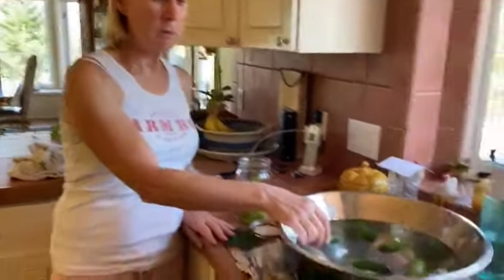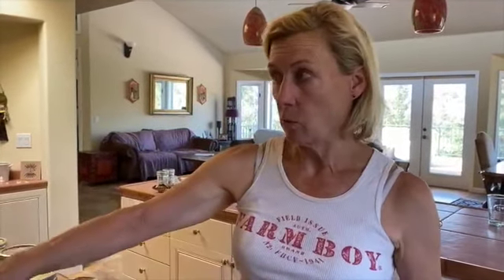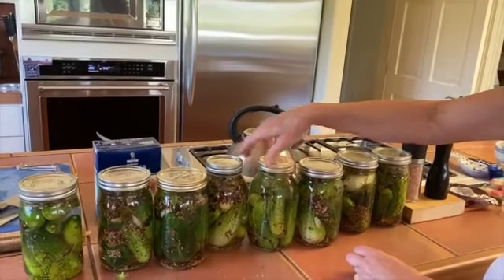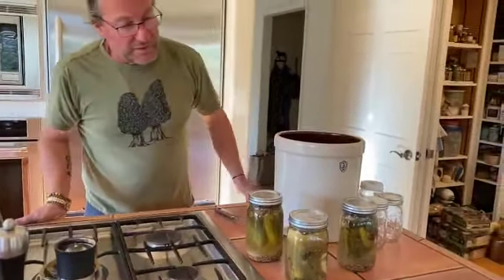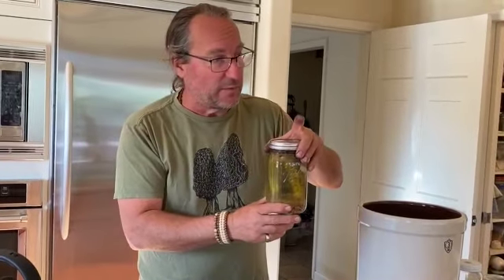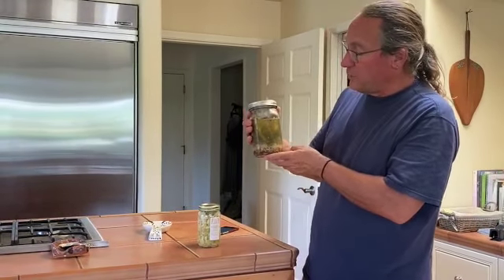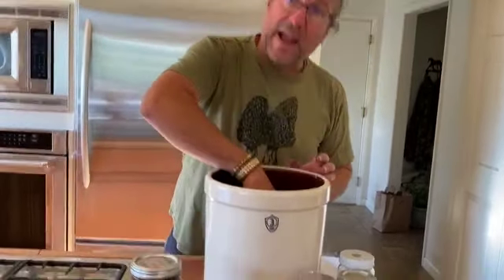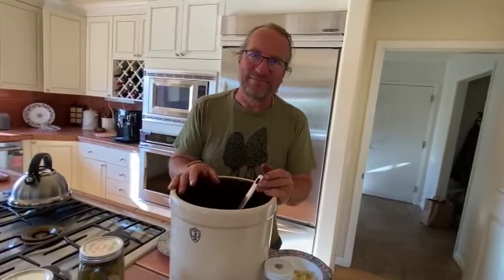Sexy Science: Fermenting pickles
Kyle shares "sexy science" about the fermentation process